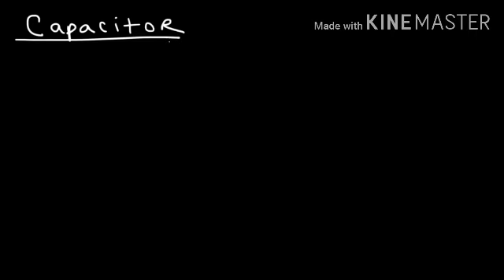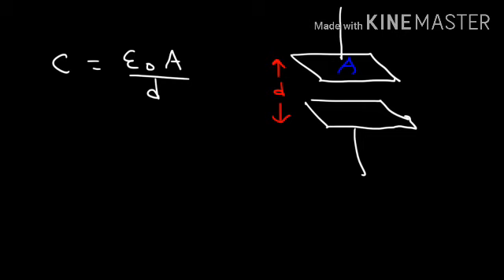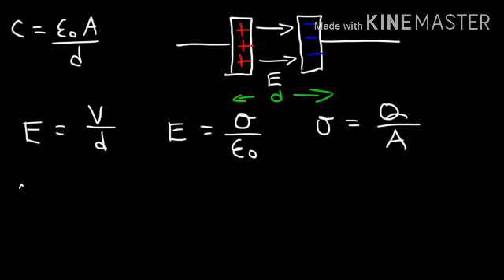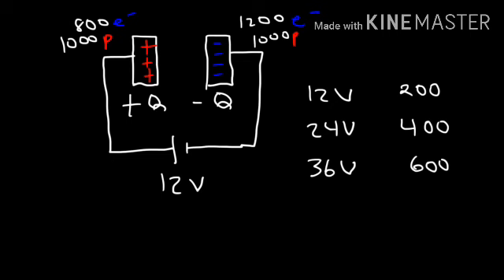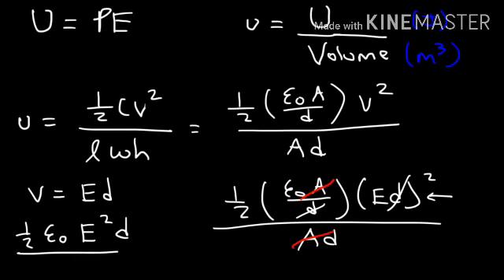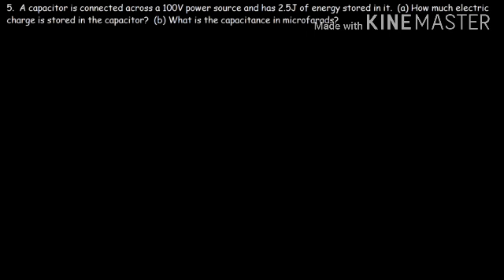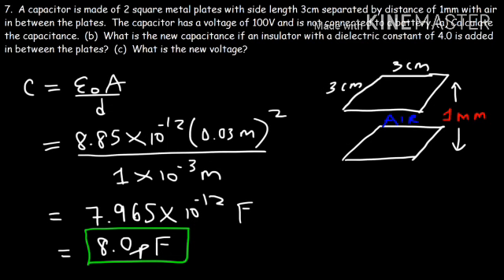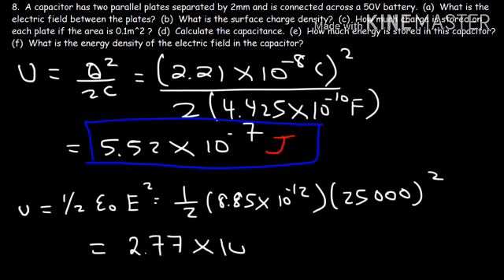Capacitor lecture 8